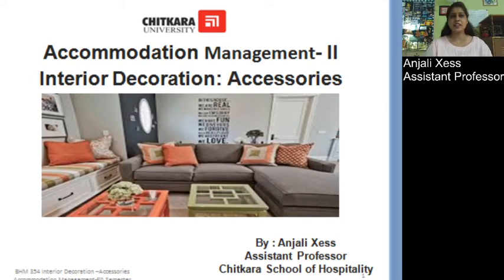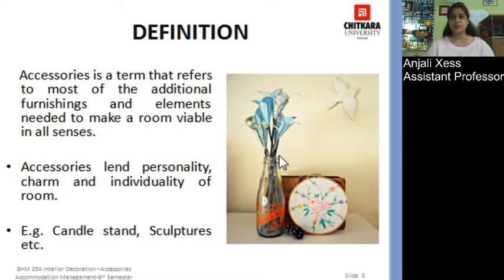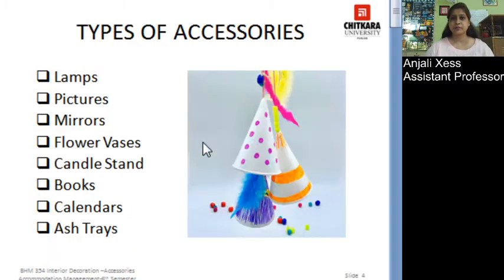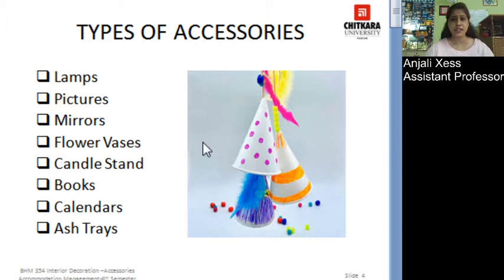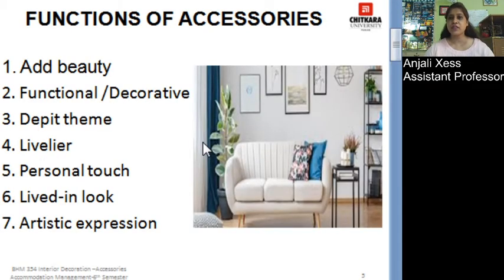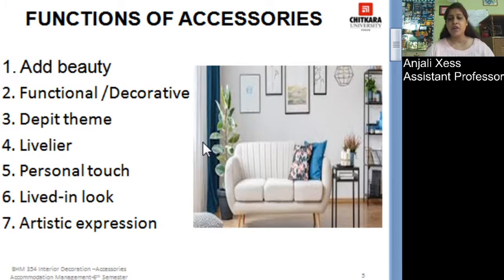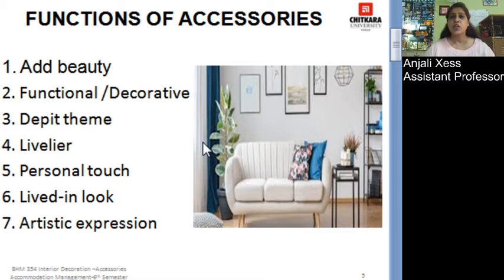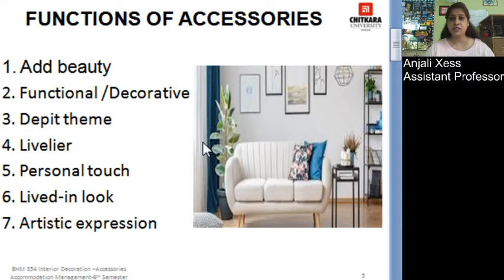Interior Decoration - Accessories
Importance of Accessories in the guestroom.